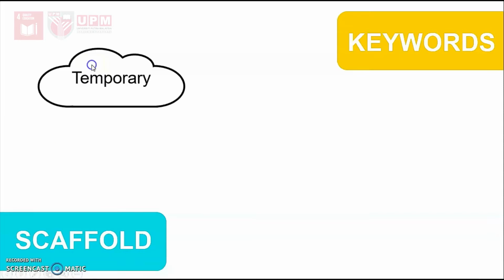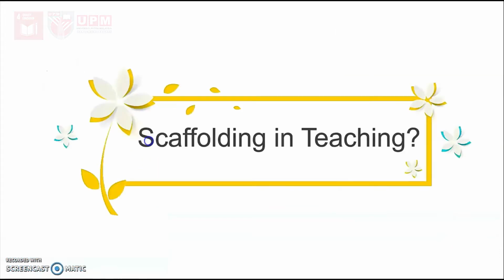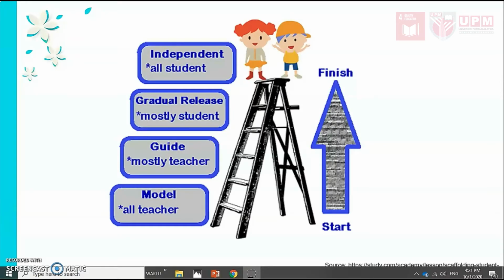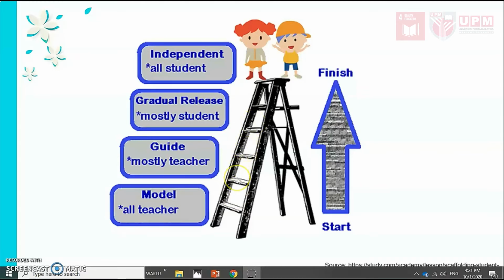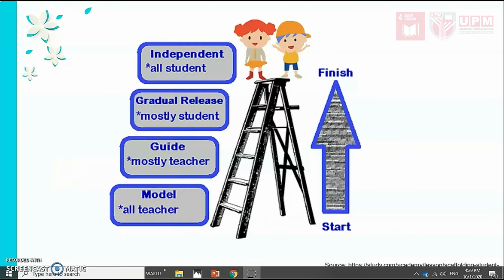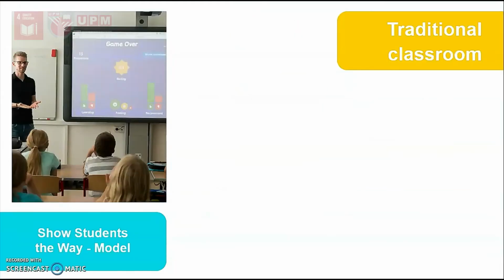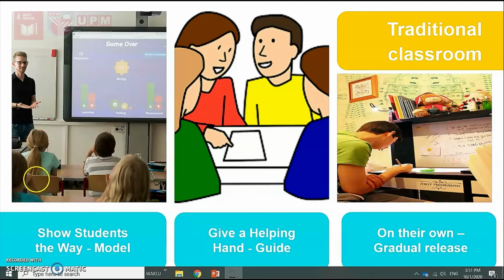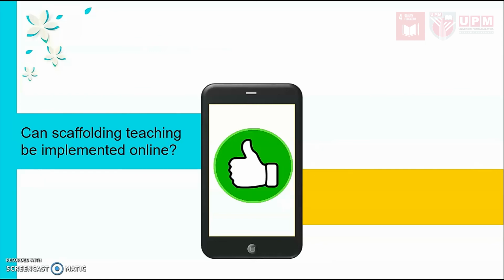THEORY - SCAFFOLDING PART 1